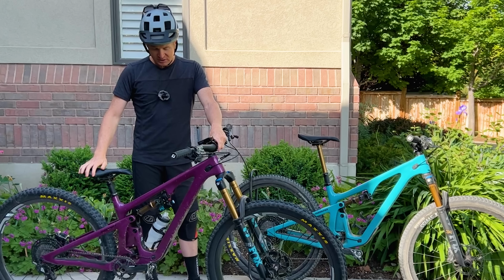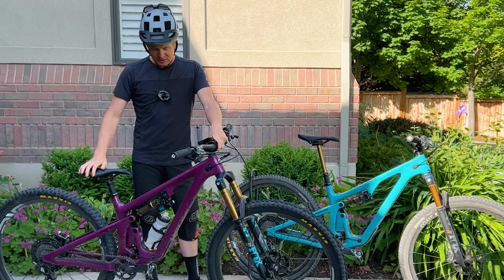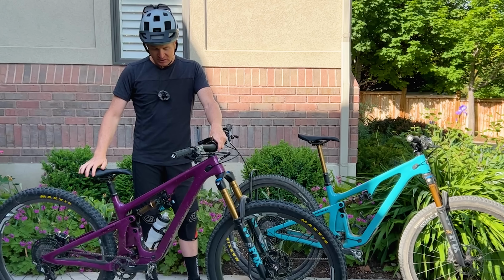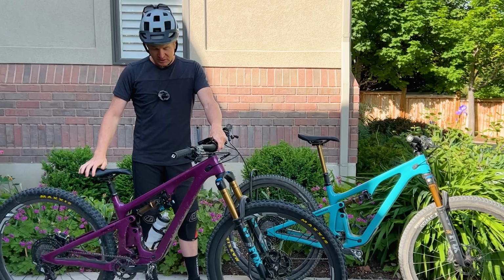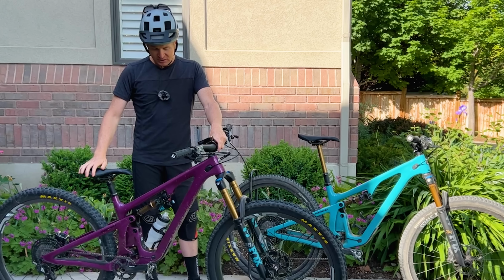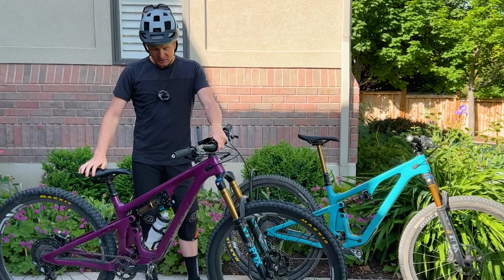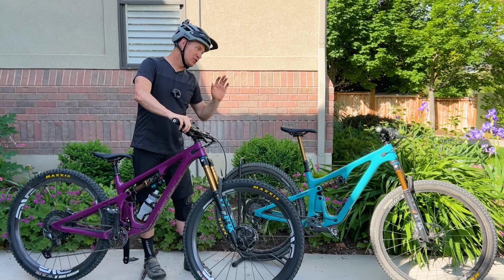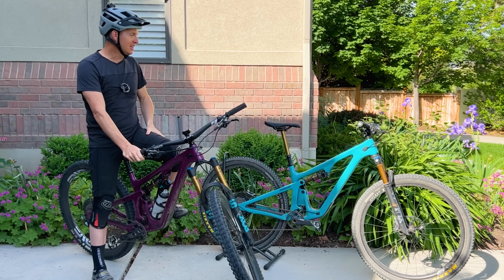2023 Yeti SB140 vs SB120 Head to Head Comparison & Review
Enjoy and please consider supporting MTB yumyum by purchasing your bike from Salt Cycles in Sandy, Utah they have SB140's & SB120's in stock now!  Thank you!

Below are links to the products & gear I use everyday!  This is what keeps this channel going and I'm incredibly grateful for your support!  Thank you!!

2023 Yeti SB140